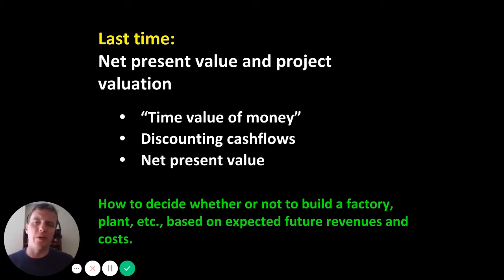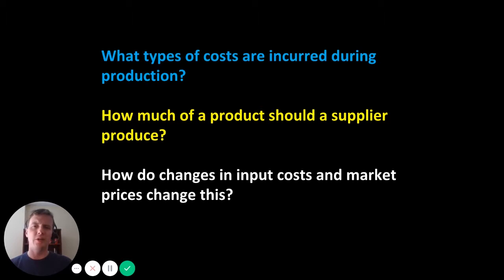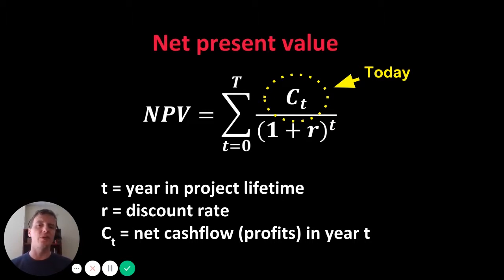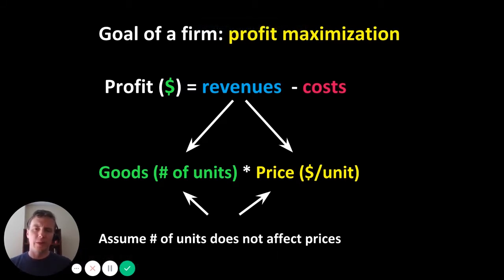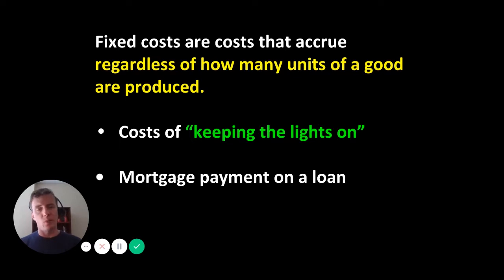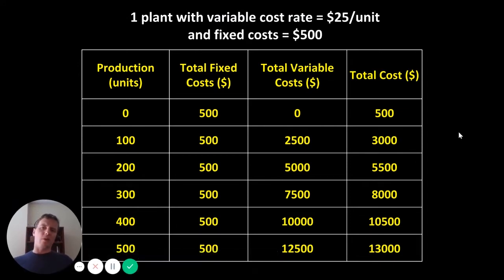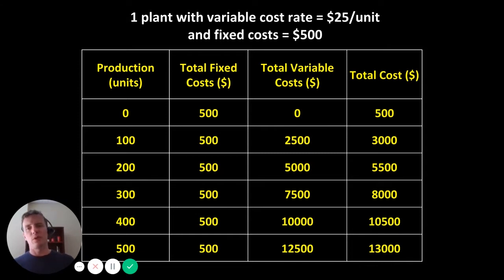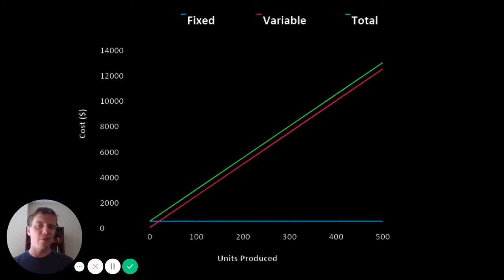ES 300 - Firm Production Decisions - Fixed and Variable Costs